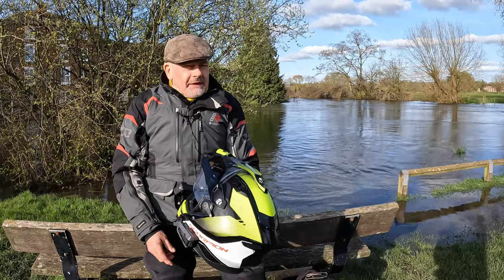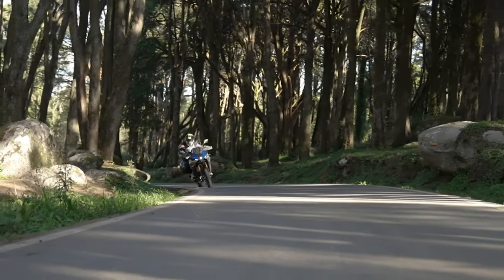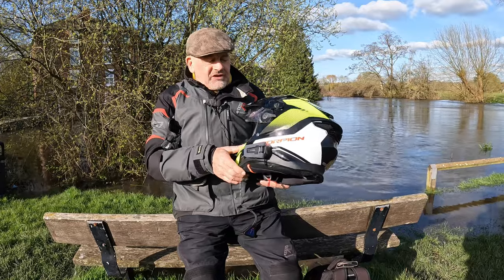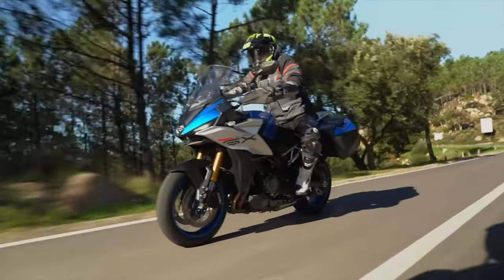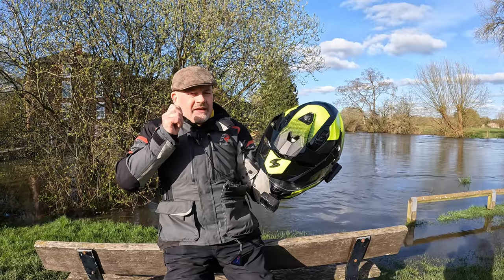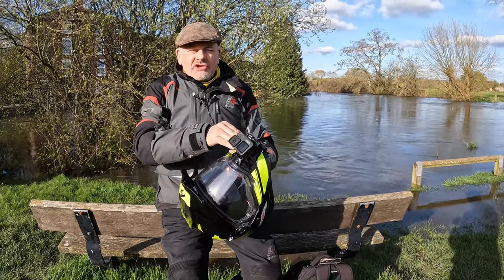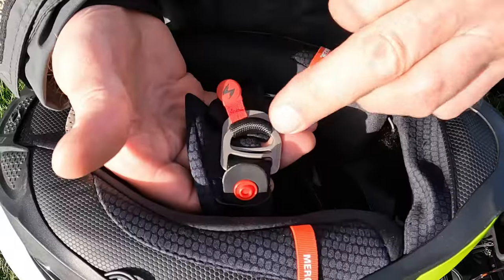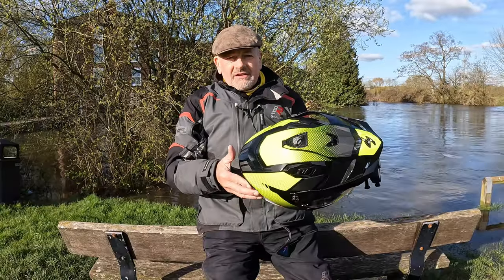Mossy rates the Scorpion ADF9000 Adventure Helmet, or does he?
Chris Moss evaluates the Scorpion ADF-9000 adventure helmet in only the way Mossy can👍

Reliable protective gear is essential for adventurous pursuits such as motorcycling, off-roading, or exploring the great outdoors. The Scorpion ADF-9000 Adventure Helmet is a top choice for riders seeking a perfect blend of safety, comfort, and style. Designed with cutting-edge technology and superior craftsmanship, this helmet is a true companion for those who crave adrenaline-fueled adventures.
The Scorpion ADF-9000 boasts advanced aerodynamics, vital in enhancing stability and reducing wind noise during high-speed rides. The aerodynamic shell design is visually appealing and minimizes buffeting and fatigue, ensuring a comfortable riding experience over long distances. Constructed with premium materials such as fibreglass, aramid, and poly-resin, this helmet provides excellent impact resistance without compromising on weight.

Visibility is crucial for adventure riding, and the Scorpion ADF-9000 excels in this aspect. It features a Pinlock anti-fog visor that offers a clear, unobstructed view of the surroundings. Whether traversing foggy mountain passes or enduring challenging weather conditions, the anti-fog technology keeps your vision intact, providing a safe and enjoyable adventure.

Riding under intense sunlight can be daunting, but the Scorpion ADF-9000 makes it easier with its built-in retractable sun visor. With a simple slide mechanism, riders can quickly adjust the position of the tinted visor to block out excessive sunlight, reducing eye strain and enhancing overall comfort. This feature eliminates the need for carrying separate sunglasses, allowing riders to focus solely on their adventure.

The helmet's ventilation system is engineered to provide optimal airflow, ensuring maximum comfort in various weather conditions. The Scorpion ADF-9000 incorporates adjustable vents at the chin, forehead, and rear, allowing riders to control the amount of air circulation based on their preference. This feature prevents overheating and sweat build-up, promoting a cool and refreshing ride even during challenging off-road excursions.

Maintaining hygiene is crucial, especially for helmets subjected to sweat and dirt during outdoor activities. The Scorpion ADF-9000's interior liner is plush, comfortable, and removable and washable. This makes keeping the helmet clean and fresh easy, ensuring a pleasant riding experience every time.

Safety should always be a top priority when selecting a helmet, and the Scorpion ADF-9000 excels in this regard. The helmet meets stringent safety standards, including ECE 2206 certifications, guaranteeing its reliability and protective capabilities. Additionally, the helmet features an emergency release system, allowing for swift removal in case of an accident, reducing the risk of further injury. Scorpions' tried-and-tested Pump-Up CheekPad system allows the user to adjust the cheek pad pressure as required.

The Scorpion ADF-9000 Adventure Helmet is a remarkable piece of gear that offers a perfect balance of safety, comfort, and style for adventure enthusiasts. With its advanced aerodynamics, anti-fog visor, integrated sun visor, superior ventilation, removable liner, and advanced safety features, this helmet provides riders an exceptional experience on and off the road. Whether embarking on an off-road expedition or cruising the open highway, the Scorpion ADF-9000 Adventure Helmet ensures you're well-equipped for thrilling adventures. Stay safe and enjoy the ride!